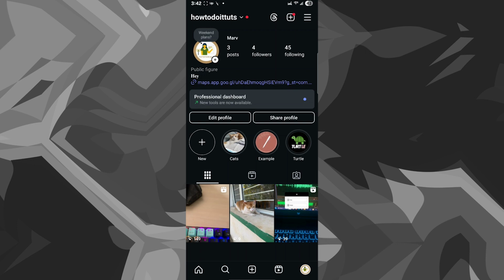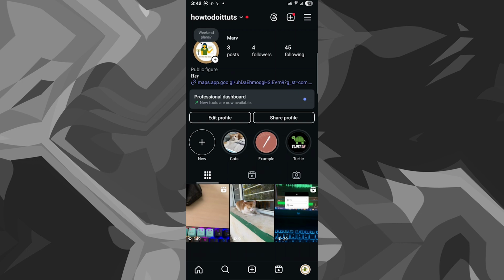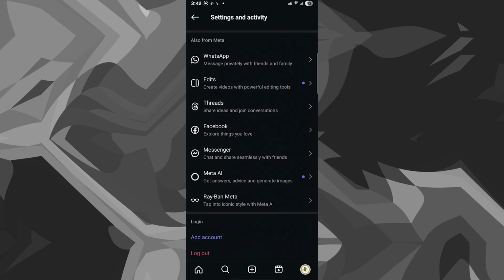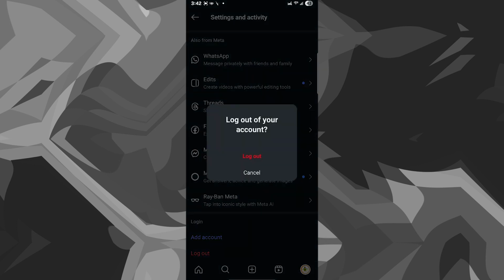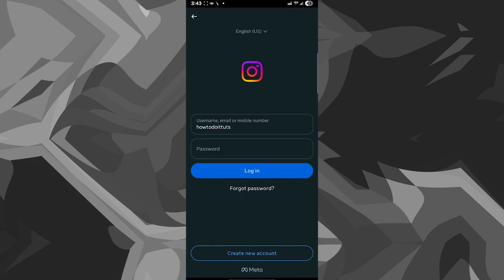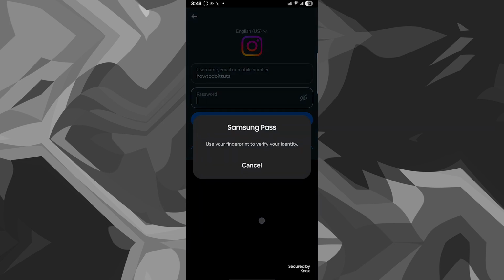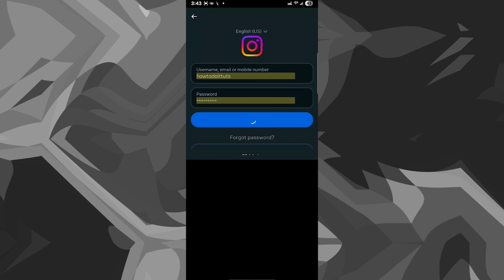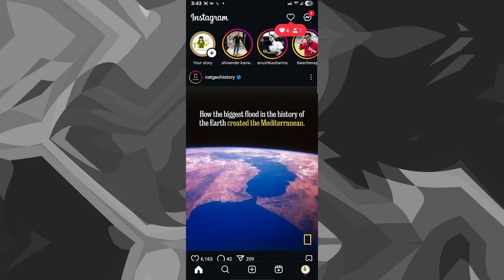How To Transfer Instagram Account To Another Phone (Easy & Quick Tutorial)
In this Instagram tutorial, I will show you how to transfer Instagram account to another phone. This video walks you through the simple steps to log out, install the app on your new device, and regain access to your profile.

First, on your current phone, tap the three bars in the top right corner of your profile and scroll down to Log Out. Next, install Instagram on your new device, open the app, and enter your login details. That’s exactly how to transfer Instagram account to new phone without losing any data or followers.

If you’ve ever wondered how to transfer IG account to another phone, the process is simple: remember your username and password, log out on the old device, then log back in on the new one. Whether you’re upgrading devices or sharing an account across family phones, this tutorial shows how to transfer Insta account to another phone quickly and securely.

By following these steps on how to transfer Instagram account to another phone, you’ll maintain your feed, followers, and settings—no extra backups required. This process is very easy to do and efficient.

Video Summary & Benefits:
• Step‑by‑step guide to moving your Instagram login to a new device
• Understand the logout and re-login process clearly
• Perfect for upgrading phones or sharing accounts
• Retain all your data—stories, posts, and messages—seamlessly

If this tutorial helped you learn how to transfer Instagram account to another phone, please Like, leave a Comment below with your experience, and Subscribe for more Instagram tips and tutorials!